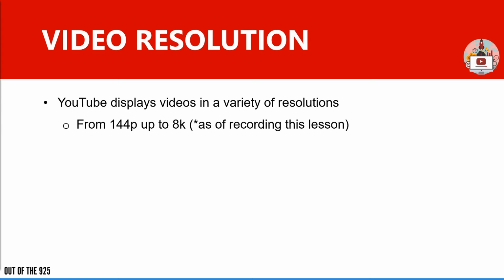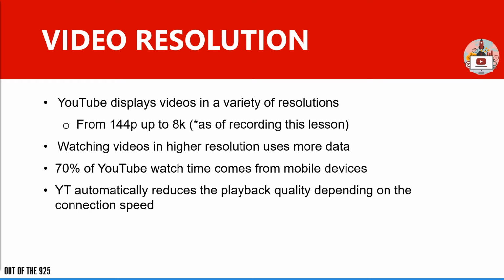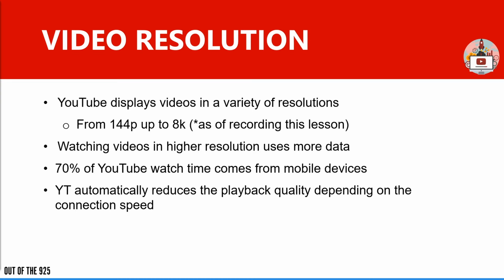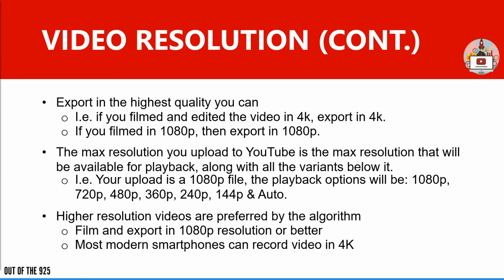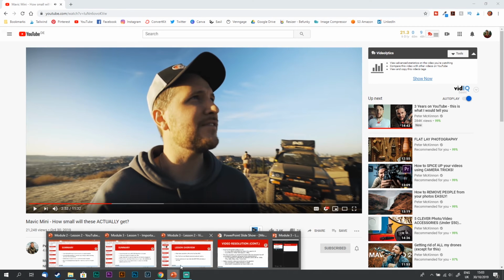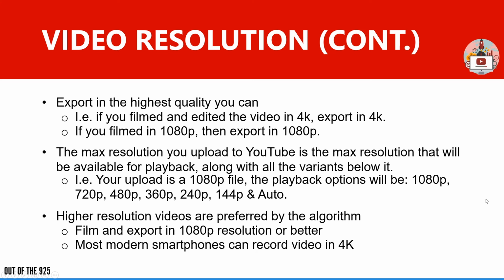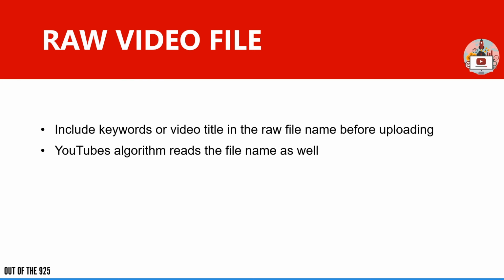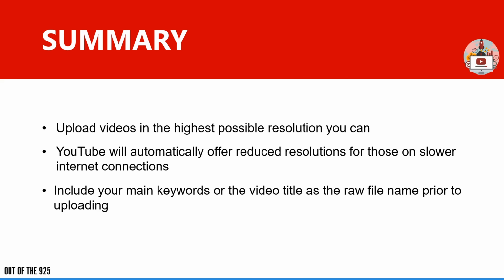What resolution for YouTube videos? YouTube Video file settings - Free YouTube SEO Course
Let's answer the question of what resolutions for YouTube videos you should use. In this video, we're going to look at all of the video file settings you should be aware of BEFORE uploading your video to YouTube.

Things like what is the best resolution for your YouTube videos, how YouTube deals with slow internet connection speeds, and what you should title your videos before you upload them.

This is the eleventh lesson in my free YouTube SEO course, helping you learn YouTube SEO step by step. With a total of over 11 hours of free information that will help you grow your YouTube channel and videos and reach the right people who'll love your content.

🔴 Timestamps:
00:00 - Intro
00:23 - Video Resolution
05:56 - File settings before uploading
07:46 - Summary